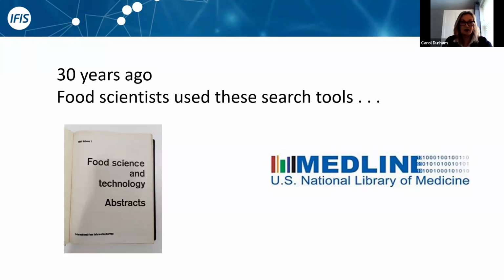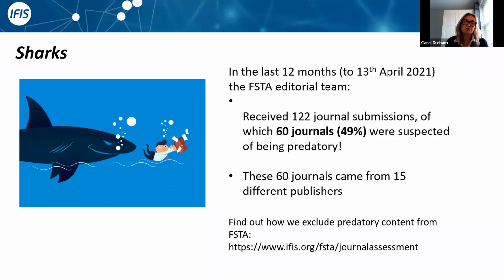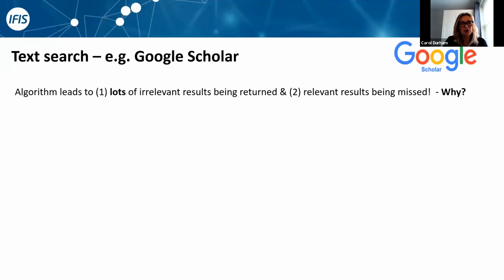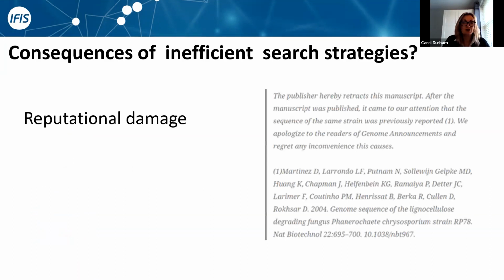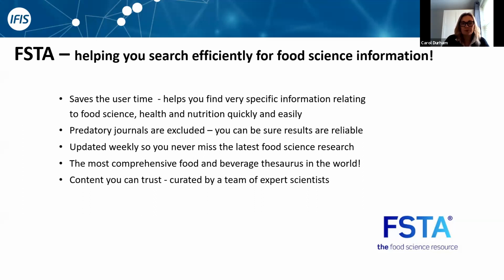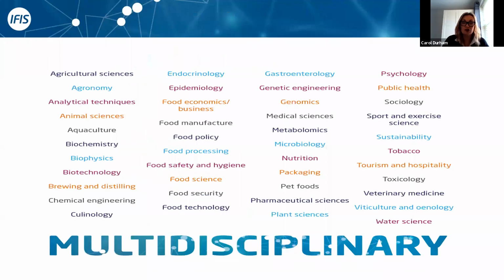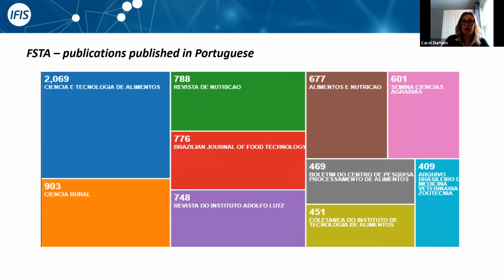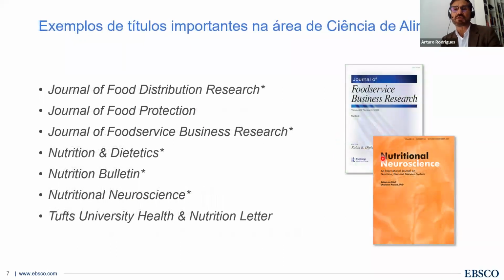WEBINAR: FSS, FSTA, NRC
Webinar em parcería com a IFIS – International Food Information Services

O conhecimento científico e tecnológico no desenvolvimento e produção de alimentos, o estudo de processos de produtivos mais sustentáveis, assim como dos nutrientes do alimento no organismo humano, são áreas intrinsecamente ligadas, que visam a alimentação saudável às necessidades das pessoas, com impacto socio cultural do alimento.

Para as bibliotecas académicas, corpo docente e de investigação é relevante contar com recursos de referência confiáveis e abrangentes, enquanto garantem que seus utilizadores possam realmente encontrar o que procuram. A EBSCO e a IFIS capacitam a comunidade académica com resumos e conteúdos em texto integral, assim como evidências científicas de alta qualidade relativos às ciências e indústria da tecnologia alimentar e nutrição.